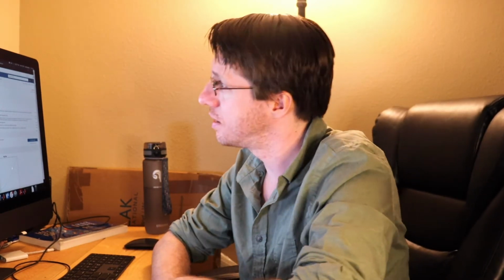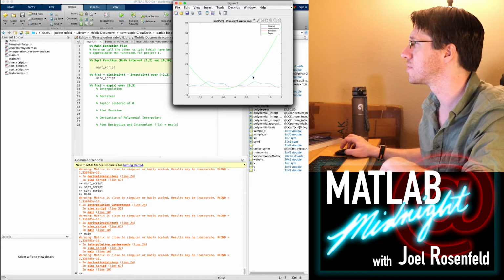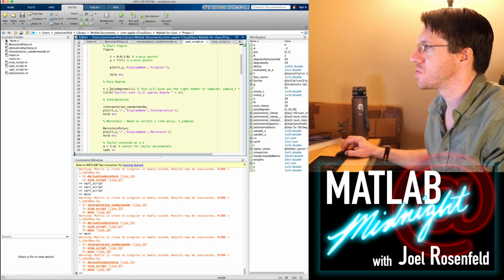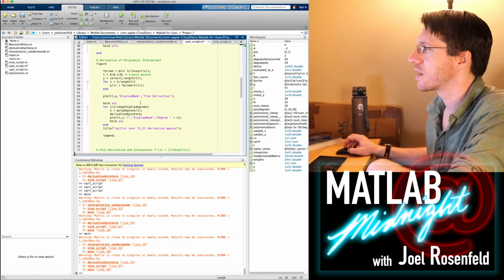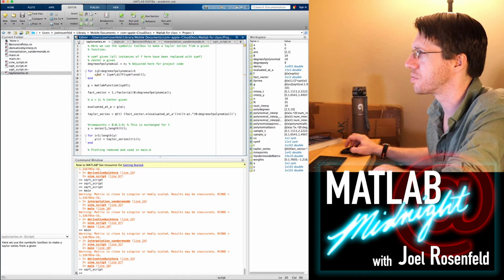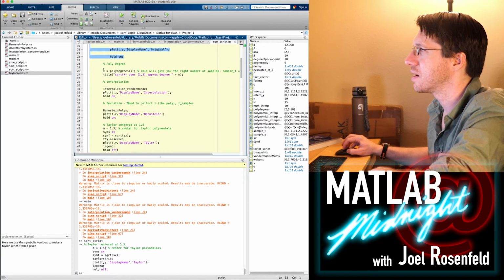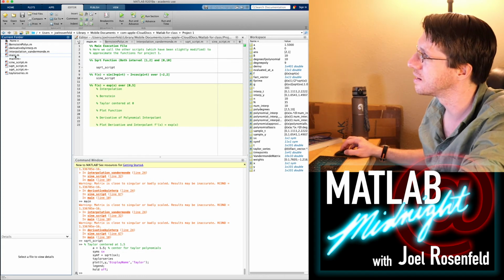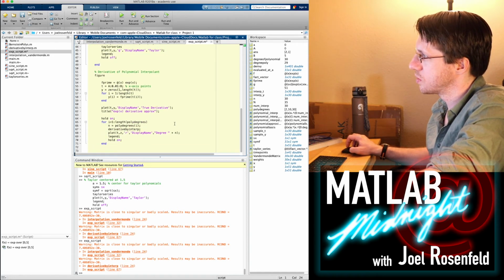Numerical Analysis - MATLAB Project 1 Discussion 2